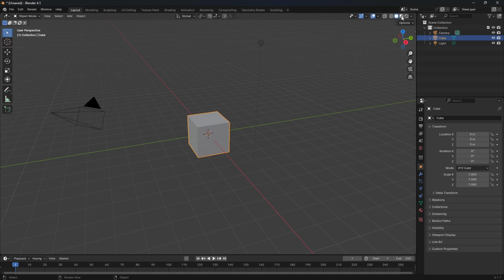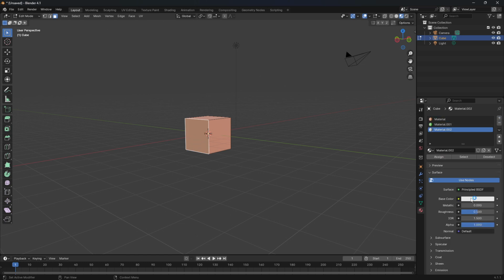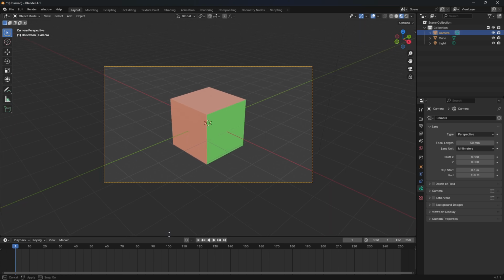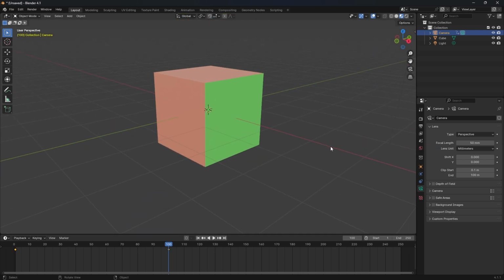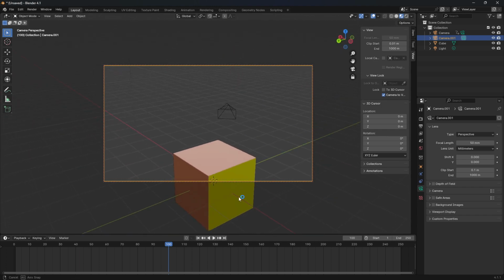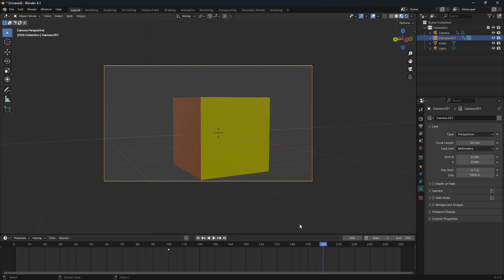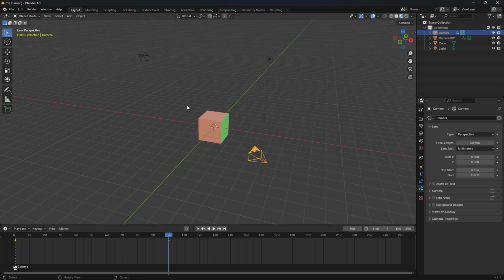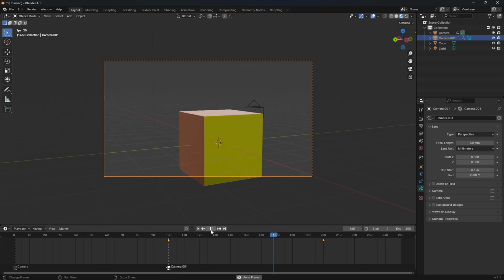Placing two cameras in Blender so you can have to angles of the same scene.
I am documenting my findings while working on the video I am trying to publish soon.

This demostration is based in the information portrayed in this tutorial (Recommended to have all the details):

Thanks!